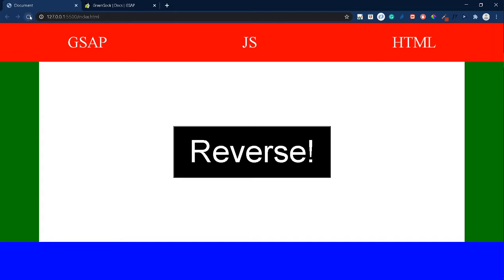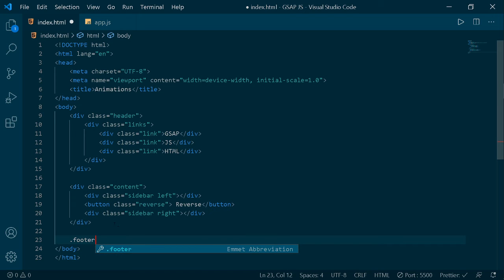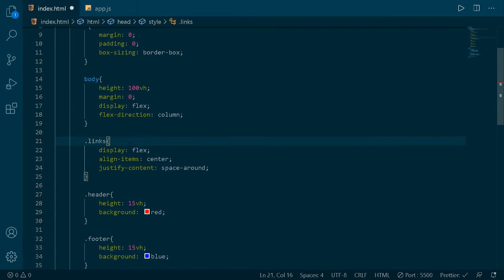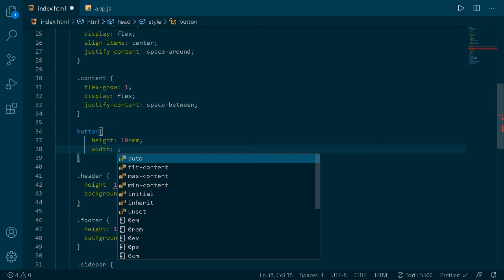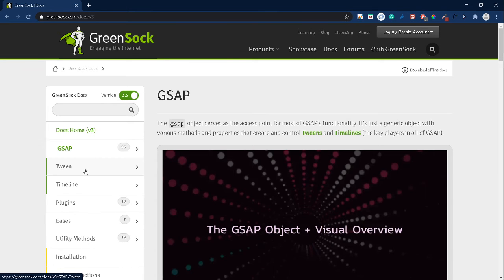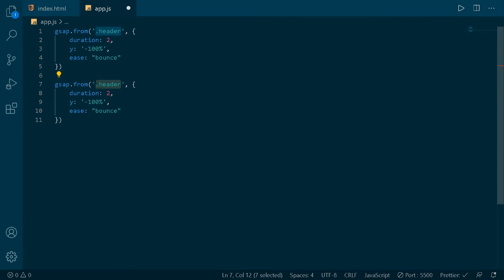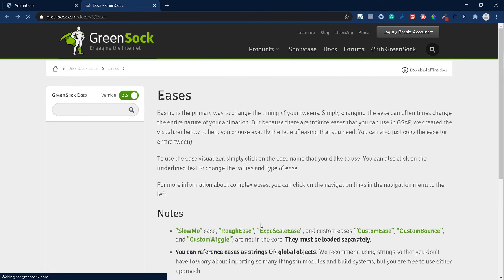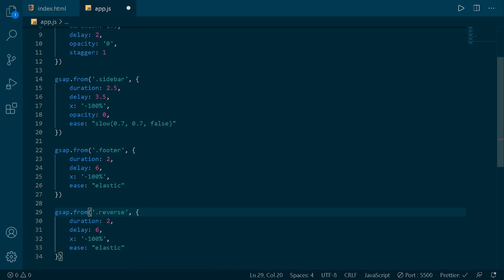GSAP || JS Animations || GSAP HTML JS || Dev All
Welcome Back -

Mr. Coder
ALIAS
Mahaveera - - - Dev All